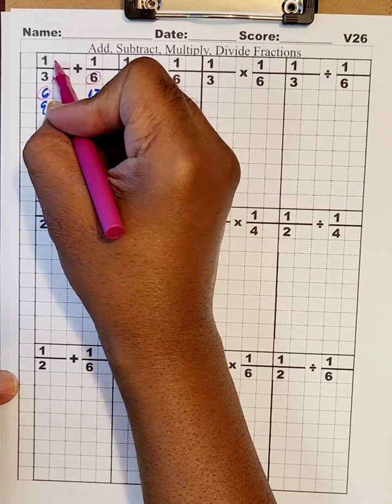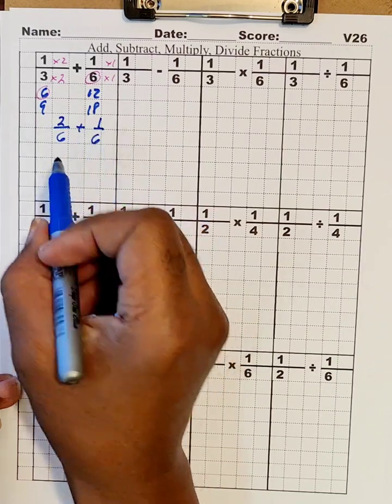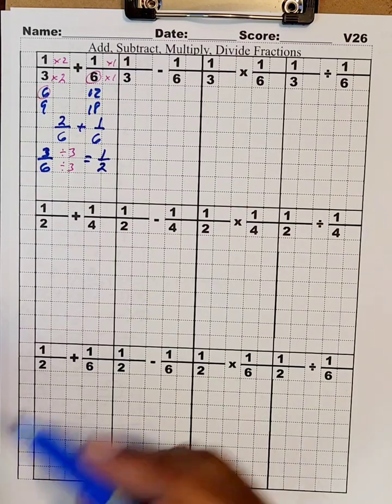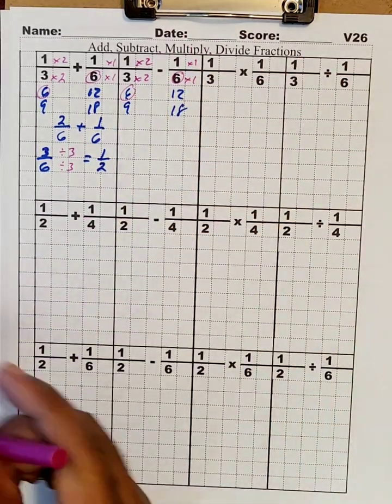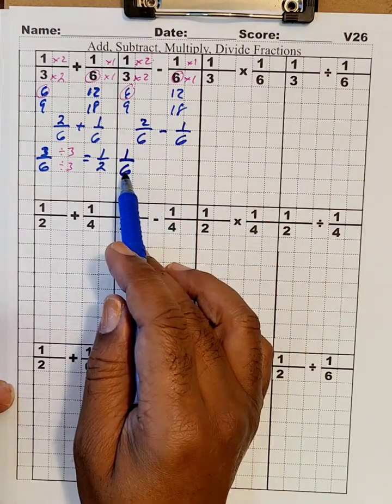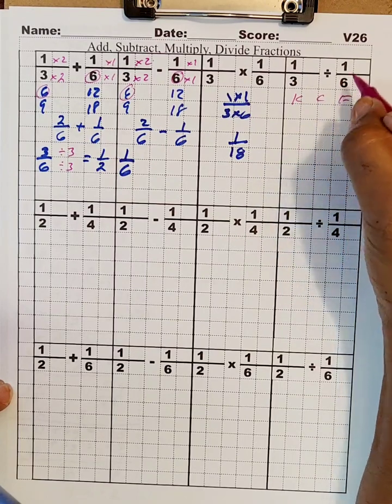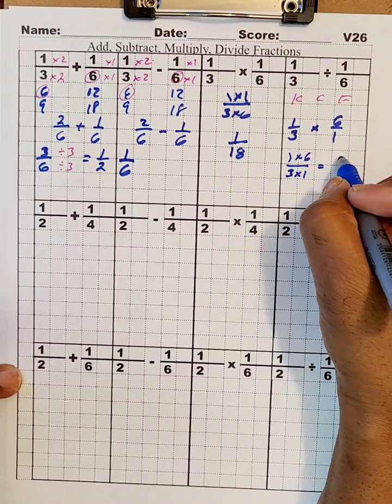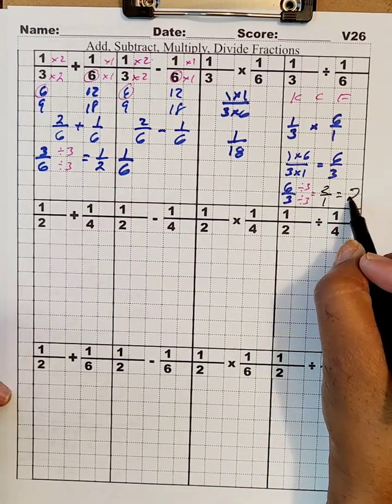Intermediate Algebra V26